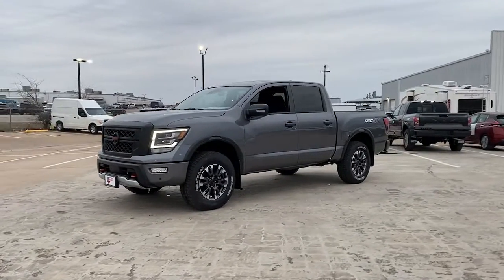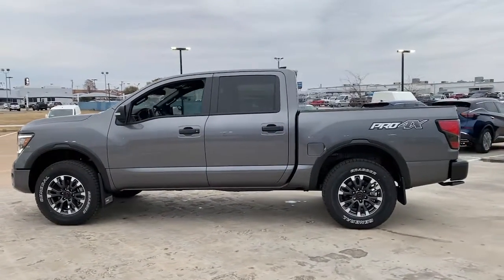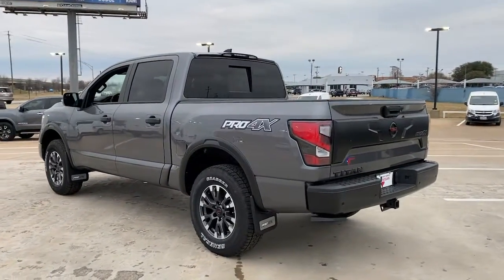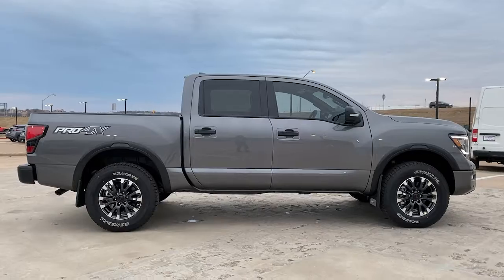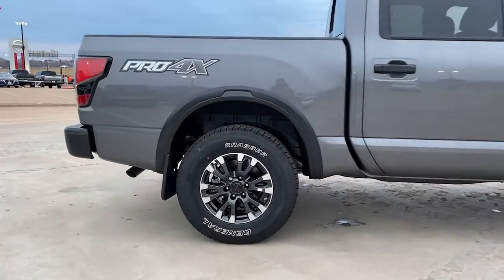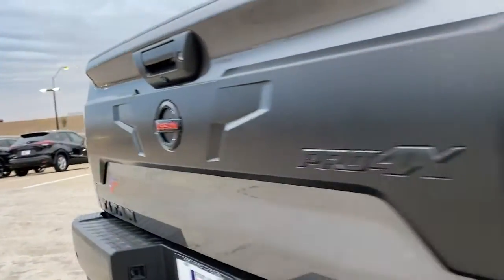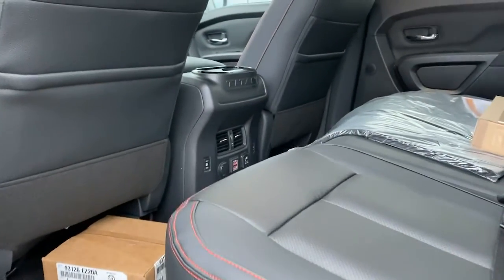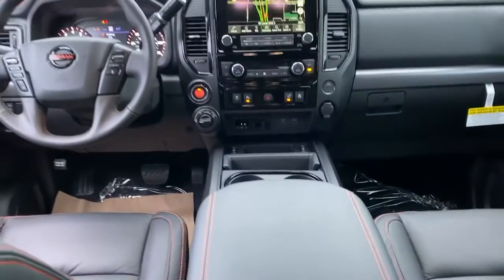2022 Nissan Titan Weatherford, Fort Worth, Granbury, Saginaw, Dallas, TX NN101627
Gun Metallic New 2022 Nissan Titan available in Fort Worth, Texas at Fort Worth Nissan. Servicing the Weatherford, Granbury, Saginaw, Dallas, TX area.

3451 West Loop 820 S

Gun Metallic 2022 Nissan Titan PRO-4X 4WD 9-Speed Automatic 5.6L V8 4WD.brbrRecent Arrival!